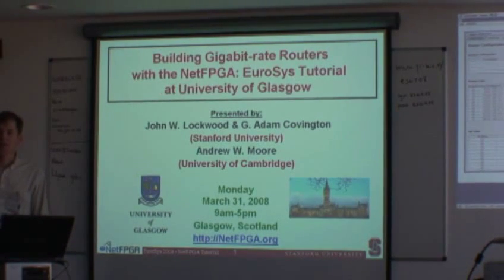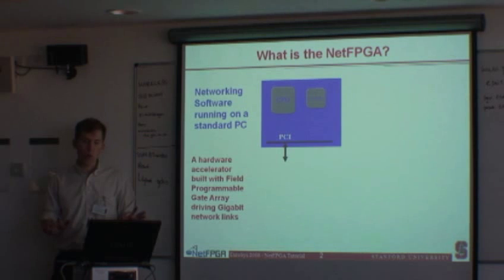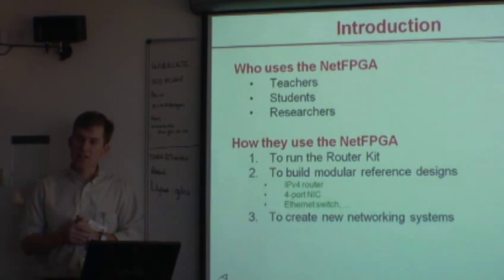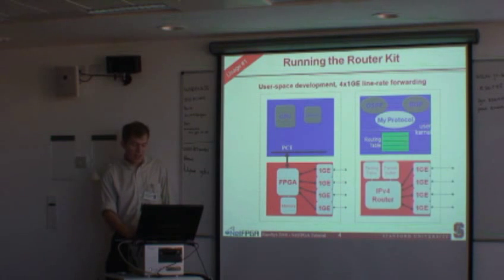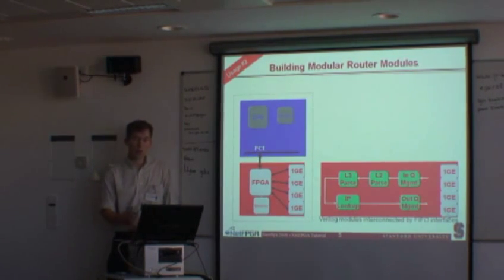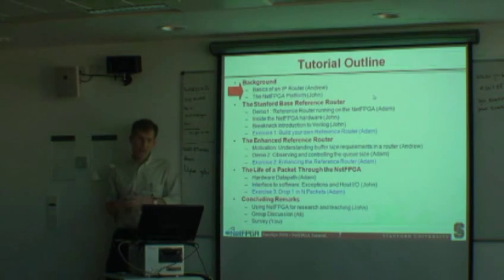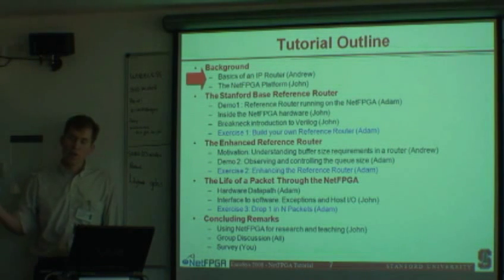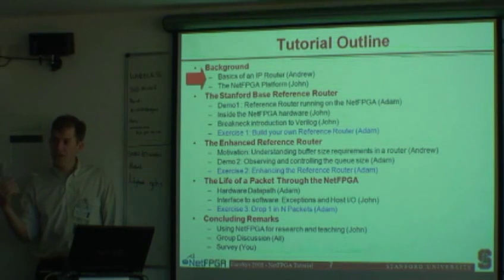NetFPGA tutorial in Glasgow - Introduction - Part 1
John Lockwood introduces the Stanford NetFPGA for the hands-in tutorial in Glasgow, Scotland on March 31, 2008.